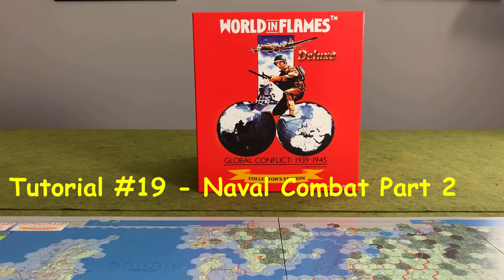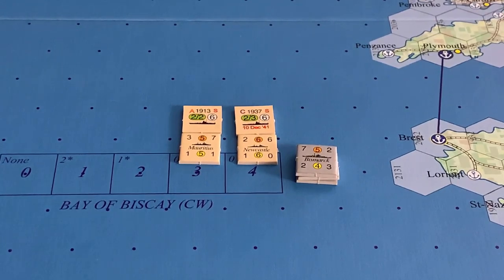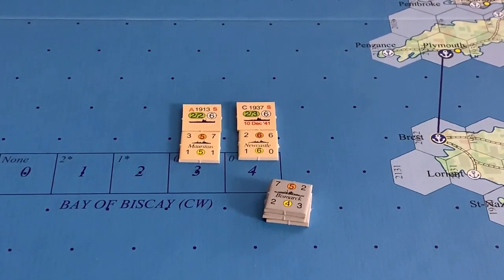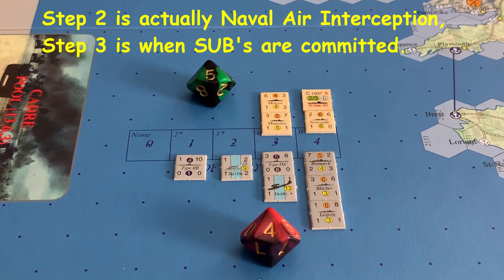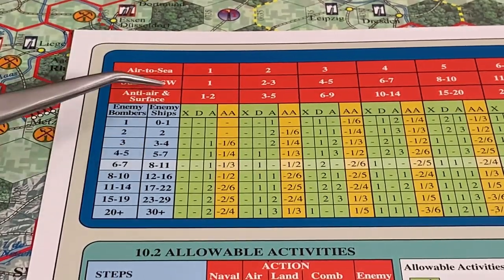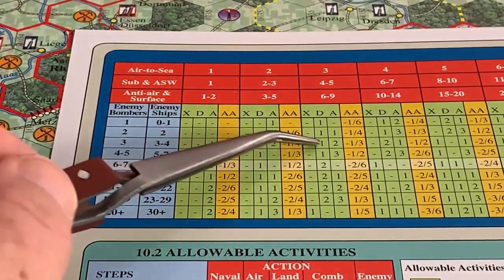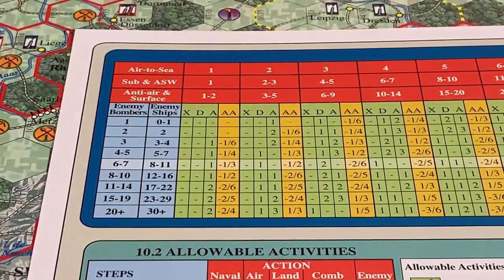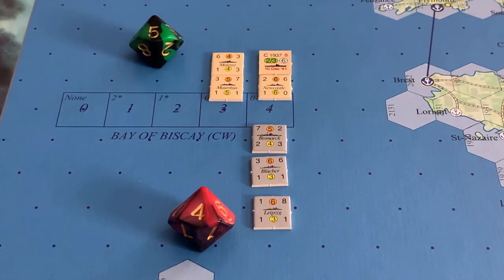World in Flames Collector's Edition Tutorial #19 - Naval Combat Part 2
This is the second of three parts concerning the naval combat rules in WiFCE. Naval Interception is explained, and then the rest of the naval combat procedure is discussed using the "surface" combat type. The next episode will cover the differences involved in "naval air" and "submarine" combat types.